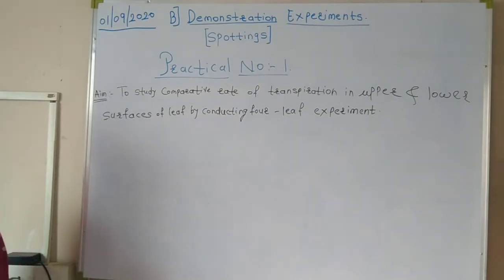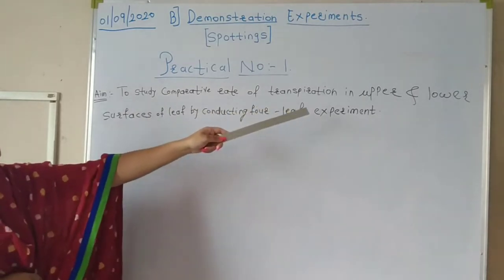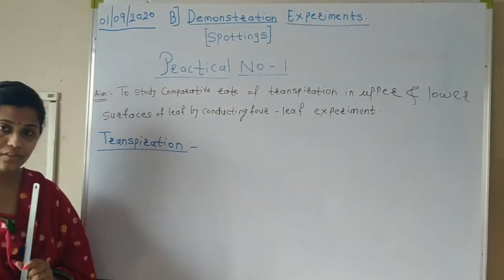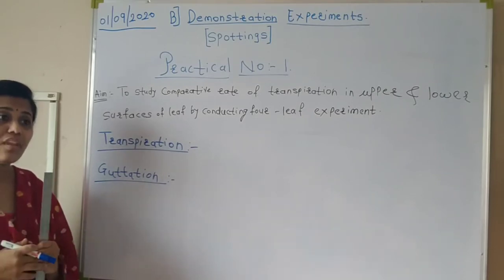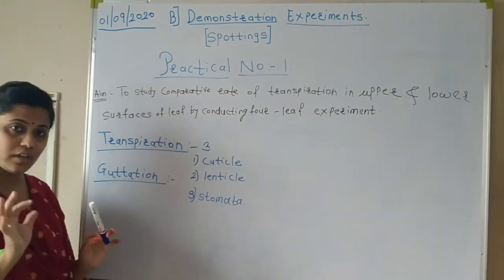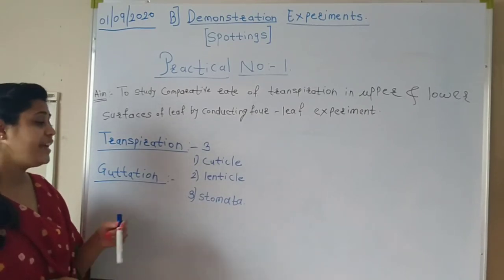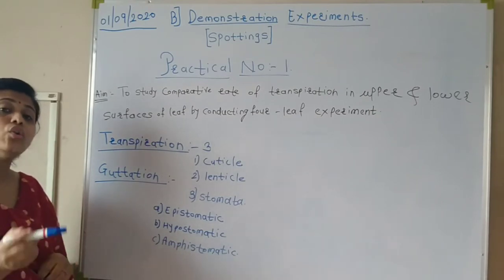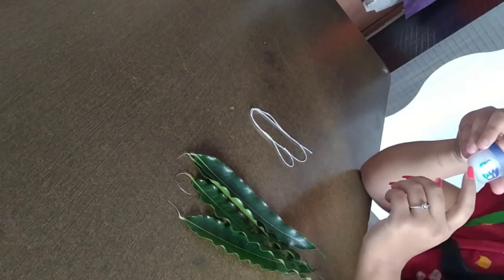Practical :- Demonstration Experiment (Spotting)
Comparative rate of transpiration by conducting four leaf experiment